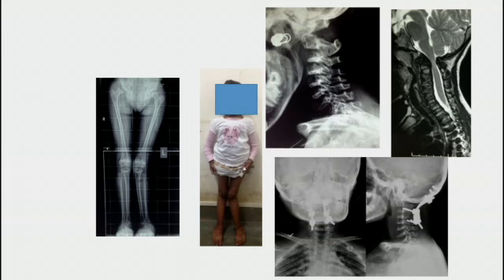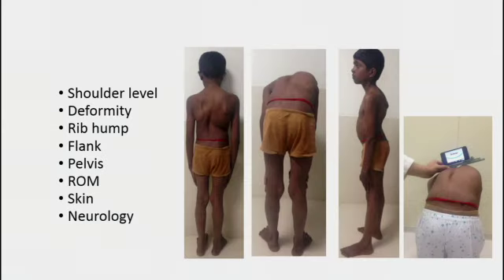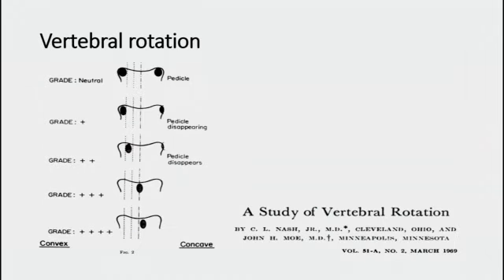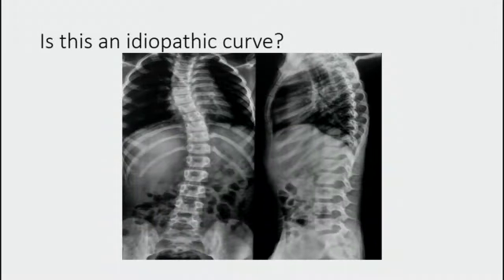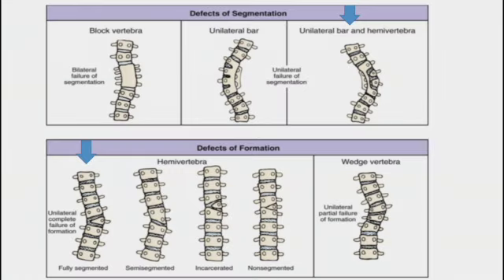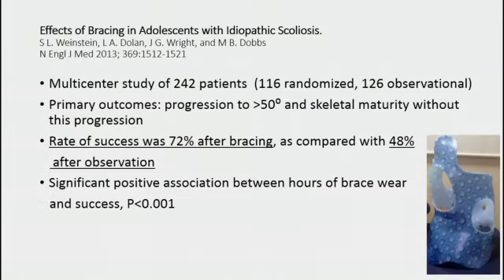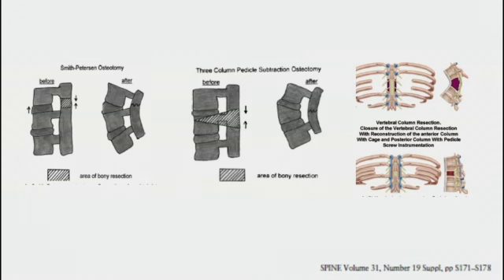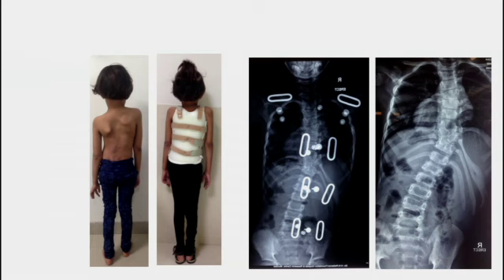Spinal Deformity Correction - Dr. Arjun Dhawale